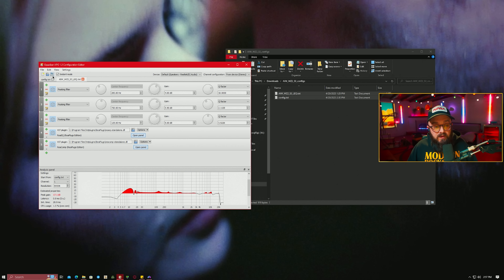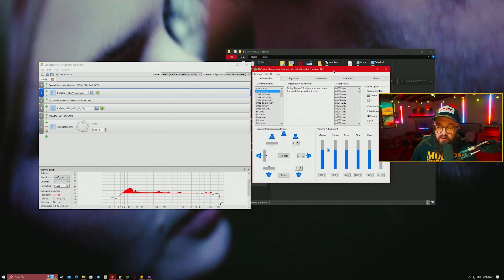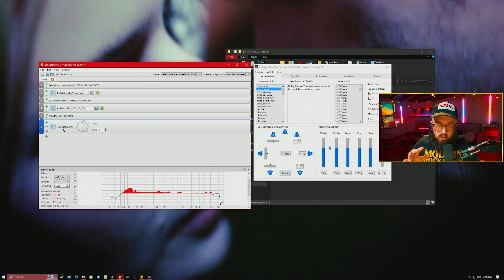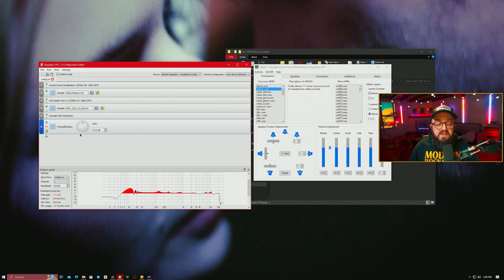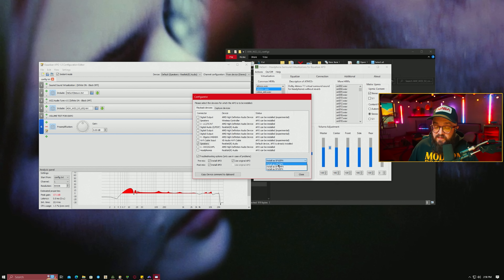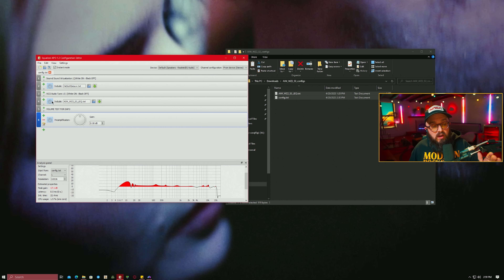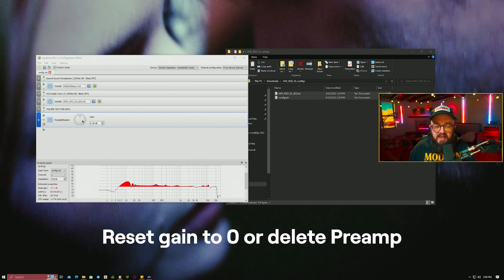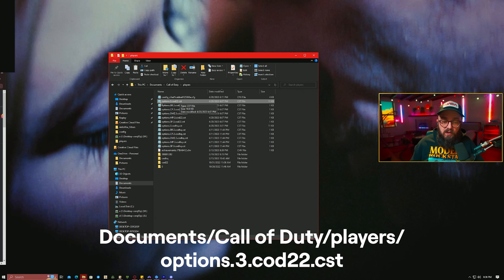COD changed audio AGAIN... | Best Ranked & Warzone 2 Audio Settings Guide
Chapters
0:00 - Intro
0:59 - Software Needed
1:23 - Enable LEQ
2:50 - LEQ Workaround
3:58 - The apps
6:50 - Configuration Editor
10:16 - COD Config File
11:29 - In-game Settings
12:28 - Explanation & Gameplay Samples